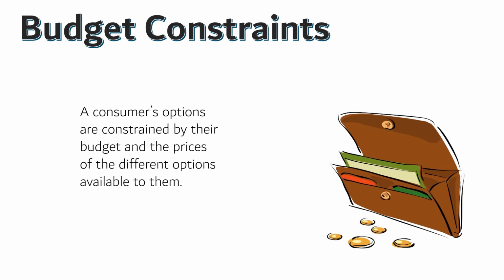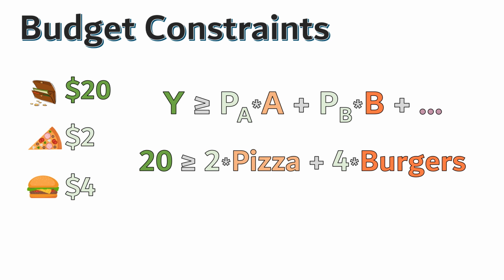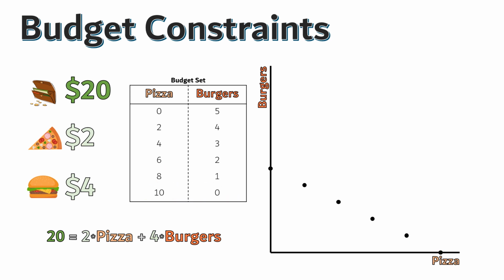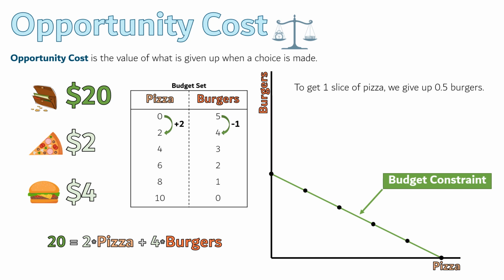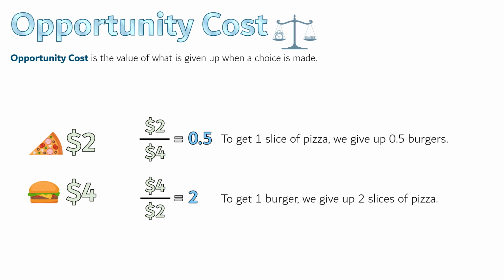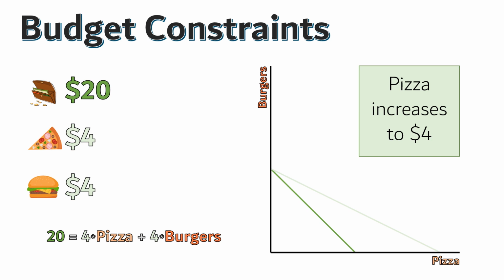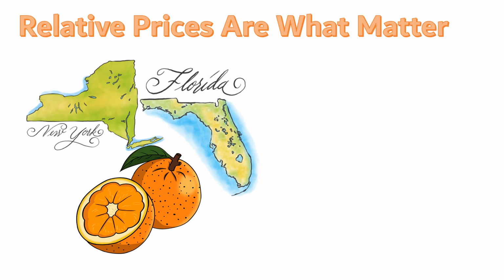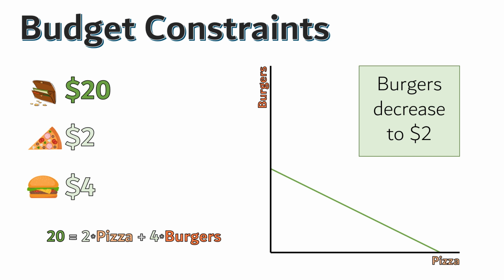The Buyer's Problem